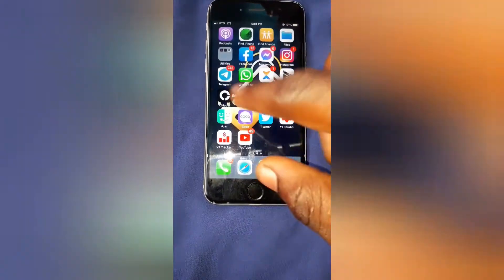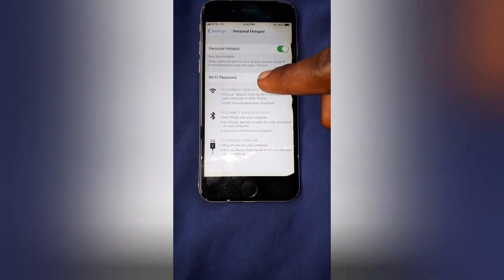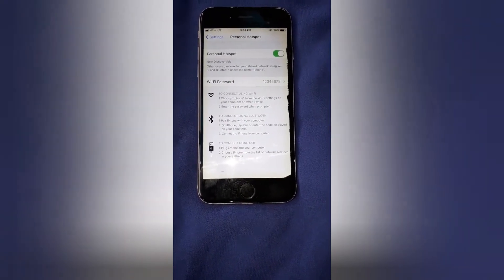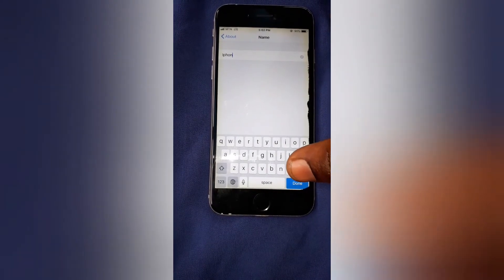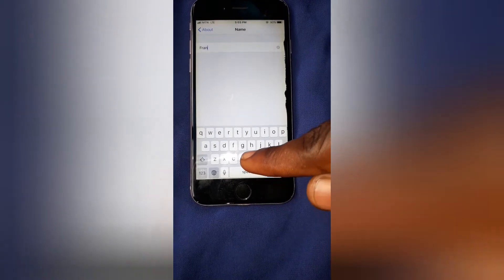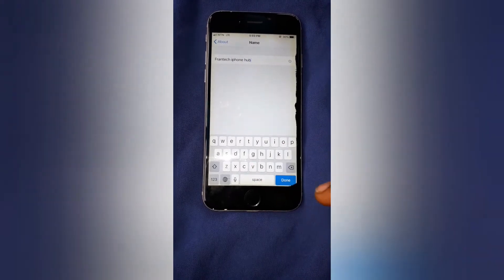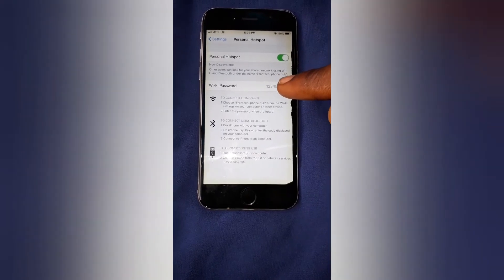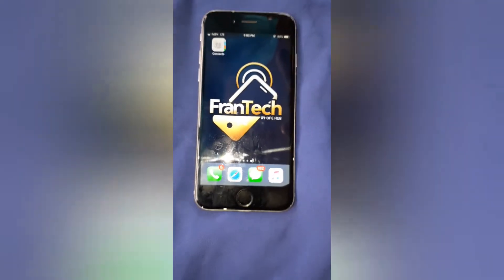How to change the name of your hotspot on iPhone